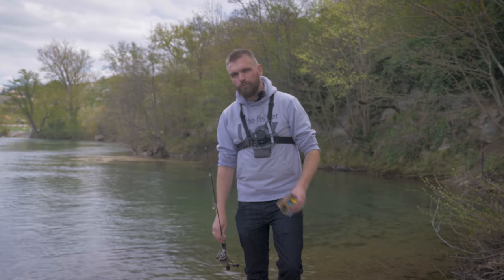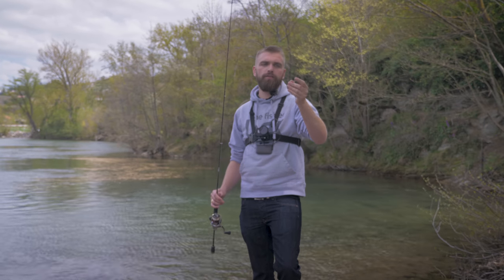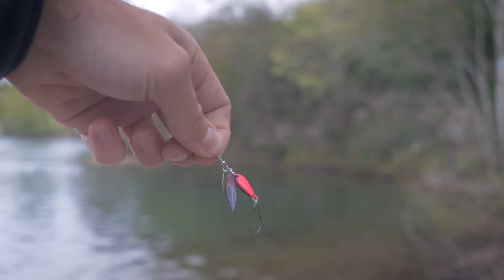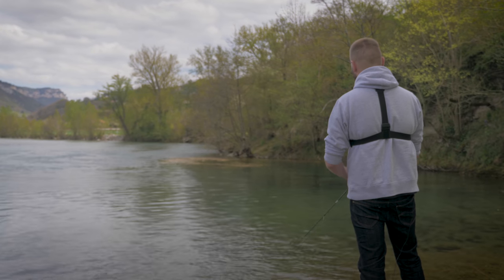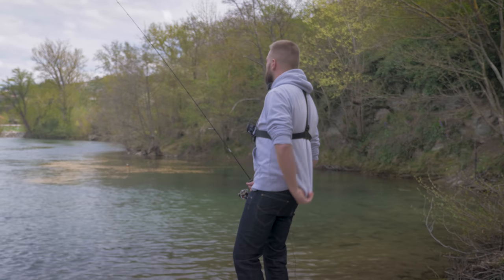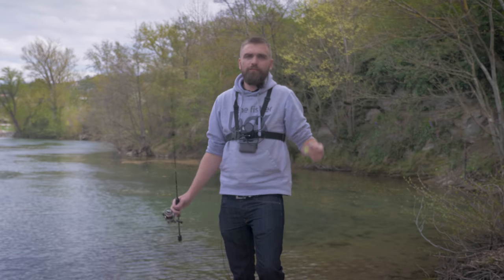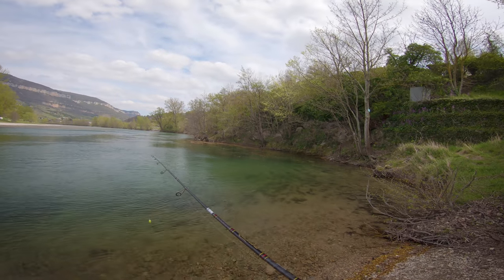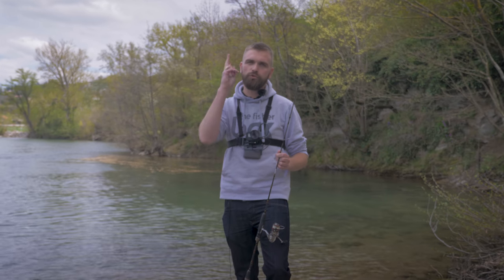Animation de la Fisher Box - Ultra-Légère - Avril 2019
Animation des leurres de la FISHER BOX Ultra-légère du mois d'avril par Kévin!!

Contenu de la box Ultra légère 100% VOLKIEN SOUL :

• VOLKIEN Fluoro trout 50m
• VOLKIEN Nylon spécial trout 150m
• VOLKIEN Mini hurricane sb 3.5gr
• VOLKIEN Marker 60s
• VOLKIEN Mini hurricane sp 2.5gr
• VOLKIEN Desmo cranck 35f

La meilleure méthode pour découvrir de nouveaux leurres et de nouvelles techniques de pêche pour l’ouverture du carnassier

Commandez la prochaine Box Médium 100% savage Gear + 15€ de leurres offert :p

+ de 30% de réductions sur le SHOP avec les codes promos dans ta Fisher Box.